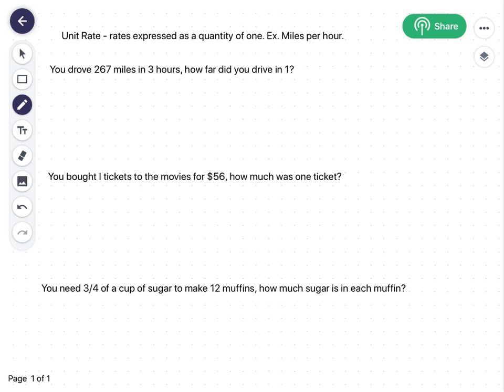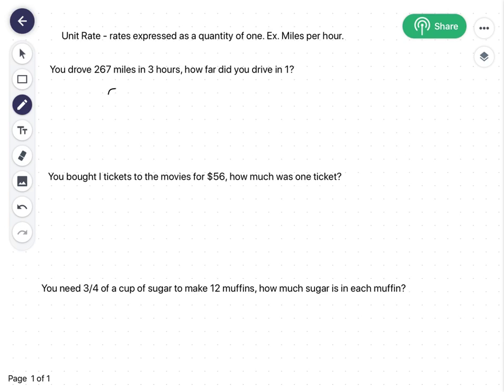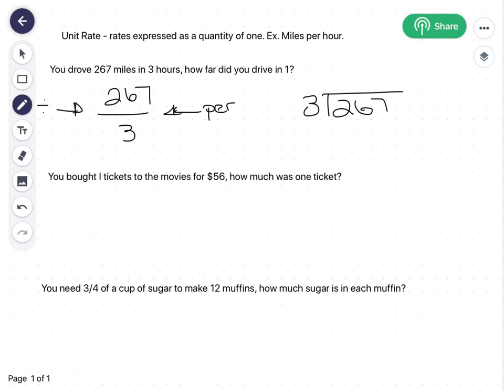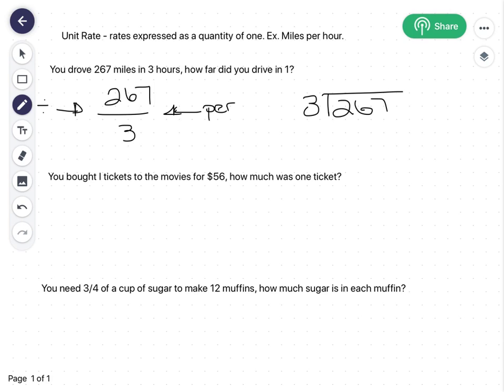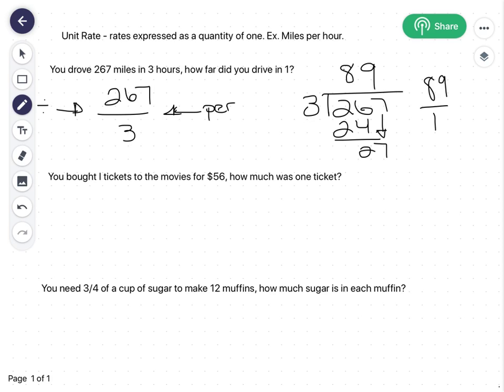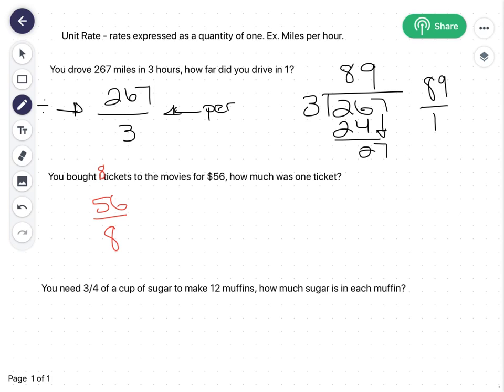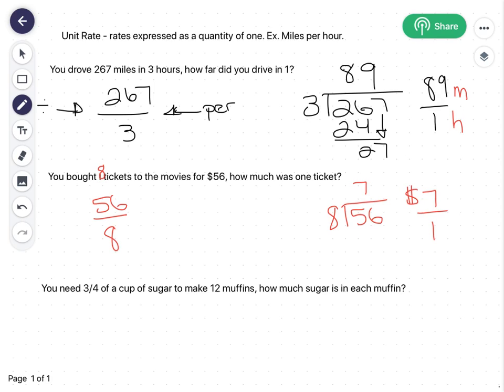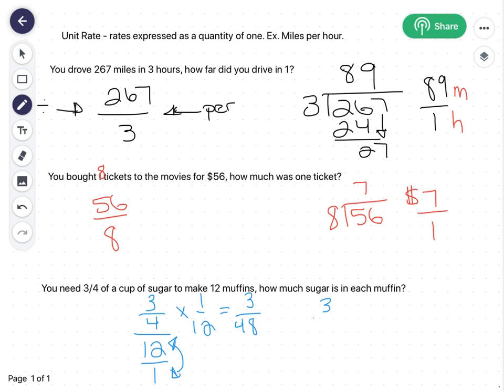Lesson 2-1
Unit Rate